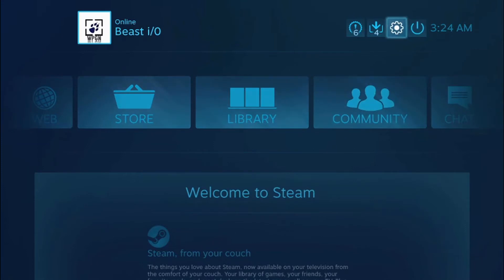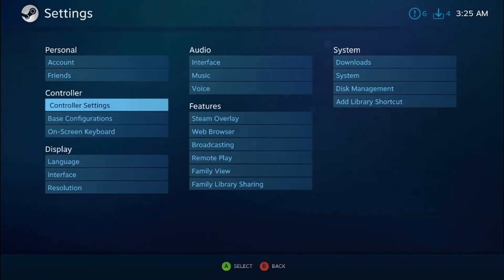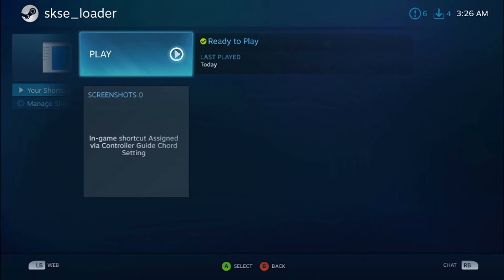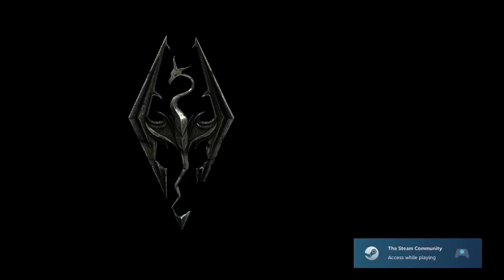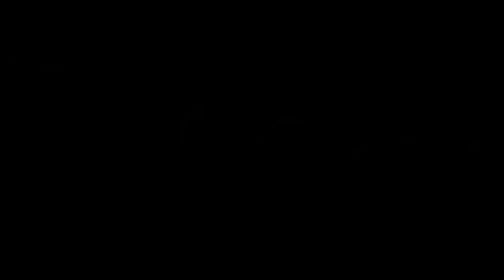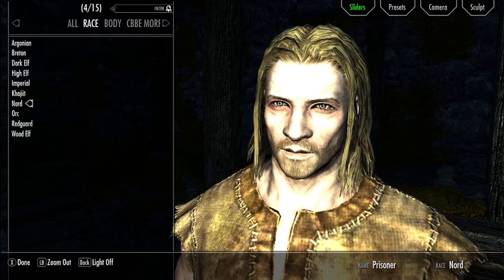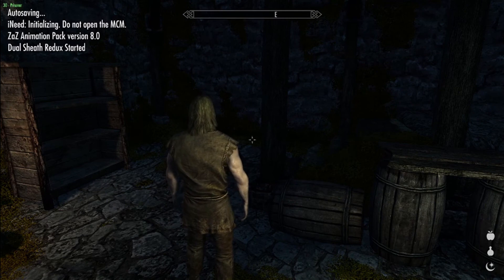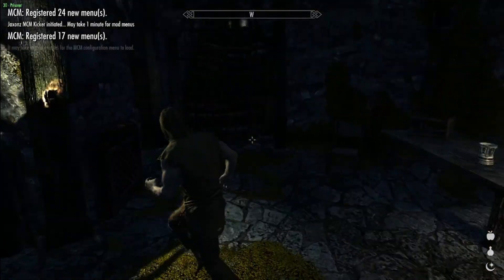Xbox One/Elite Controllers & Skyrim [SOLVED]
Got a new Xbone or Xbone Elite controller? Wont work with Skyrim, but works with other games? Here is how to fix that!

Note: The "Xbox 360 Controller" option in Skyrim's game setting must still be selected/checked.